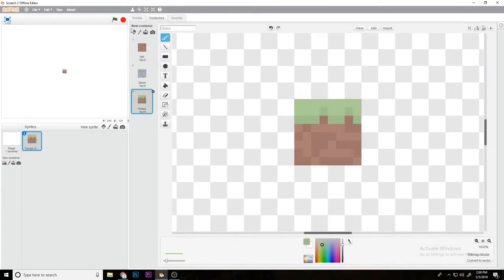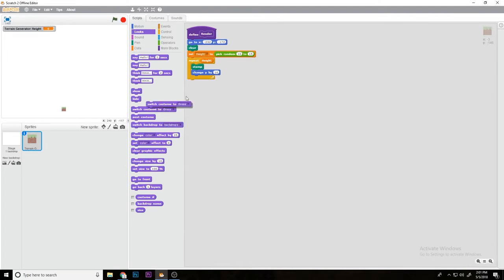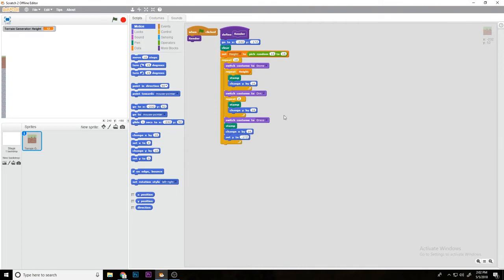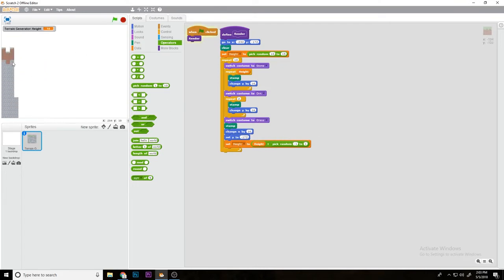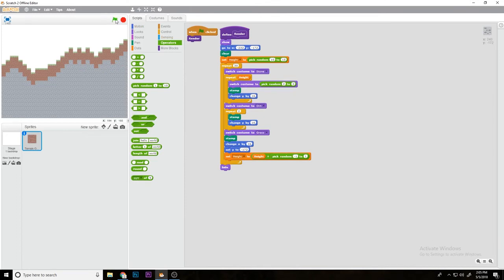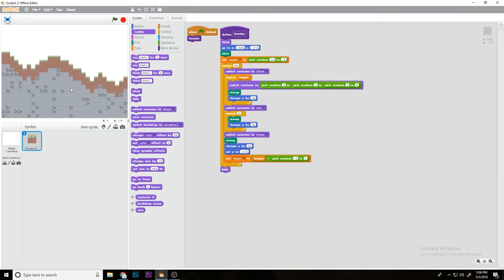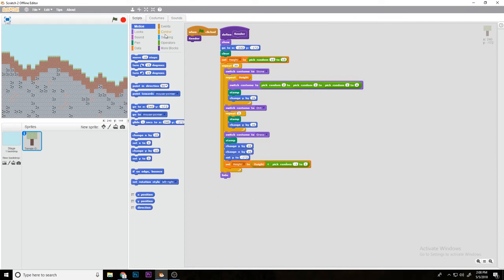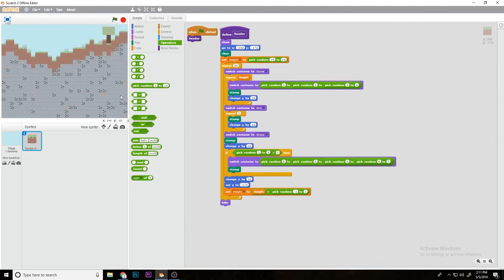Scratch Tutorial How to make a TERRAIN Generator! (FUNUT Reupload)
Credit to u/SandwichCafeReddit for archiving.